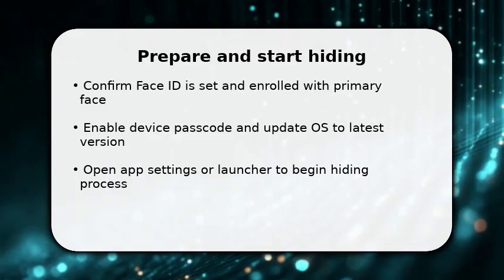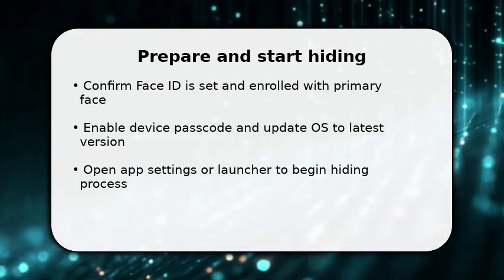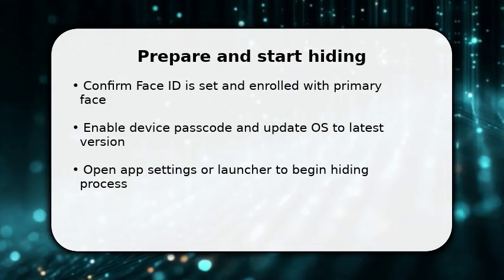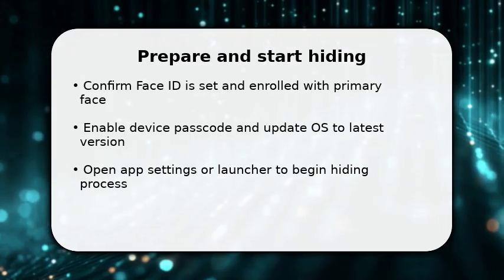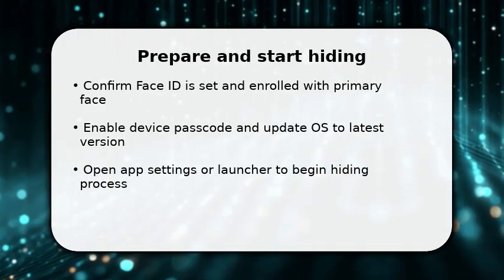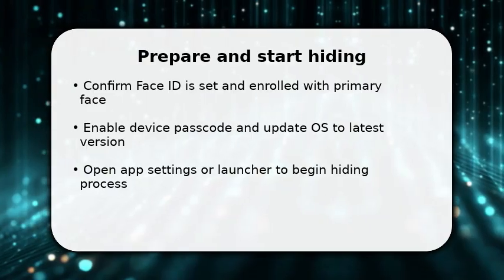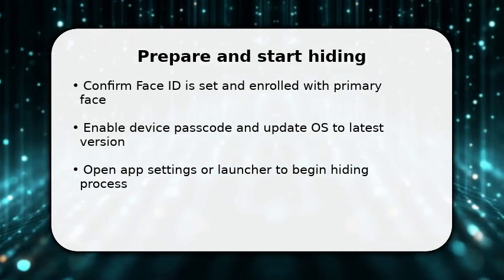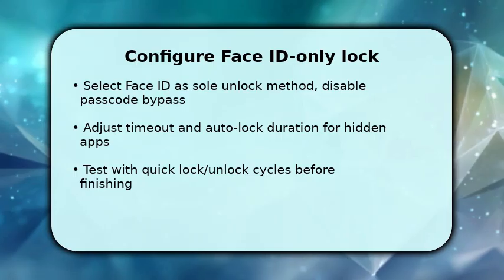How to Use Only Face Id for Hidden Apps (updated)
Discover the secrets to using Face ID as your sole authentication method for accessing hidden apps on iOS devices. This tutorial covers setting up, troubleshooting common issues, and ensuring privacy with this secure feature.